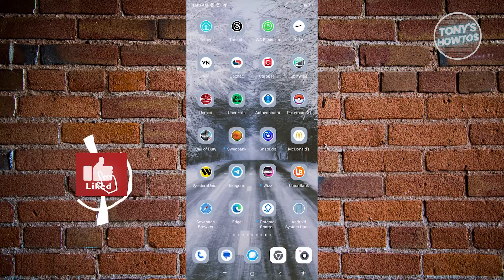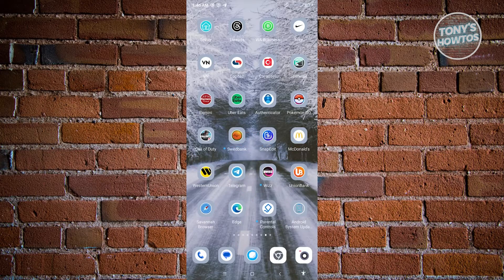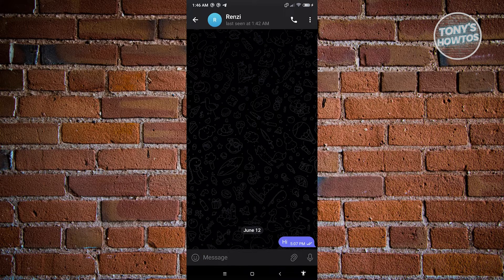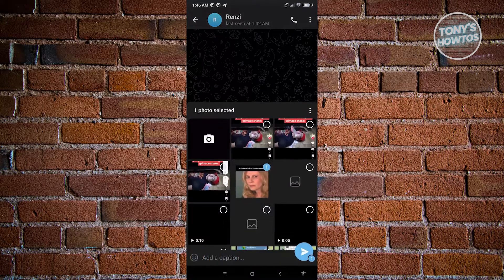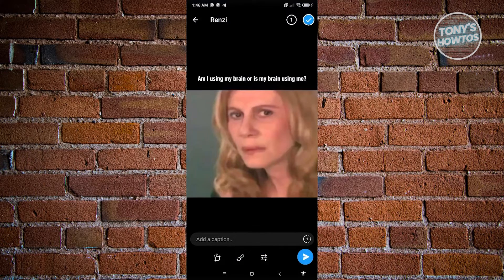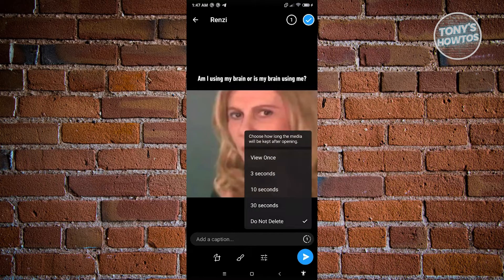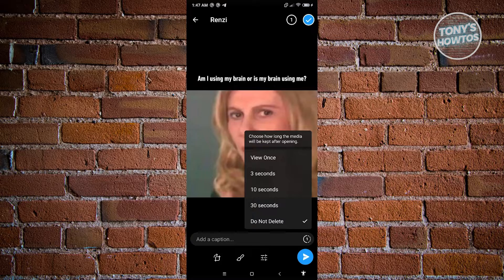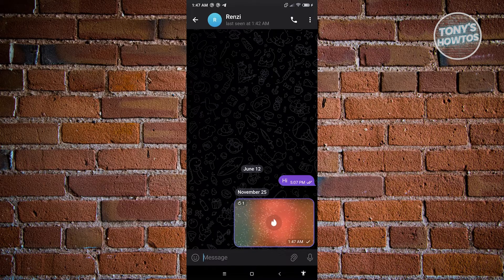How to Send Disappearing Photo in Telegram (2026)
In this video I show you How to Send Disappearing Photo in Telegram in 2026. The quick and easy tutorial how to send self destructing photo in telegram. Do you want to know how to how to send self destruct images in 2026? Yes? Great!

This is a step by step instruction on how to send expiring photos on telegram.